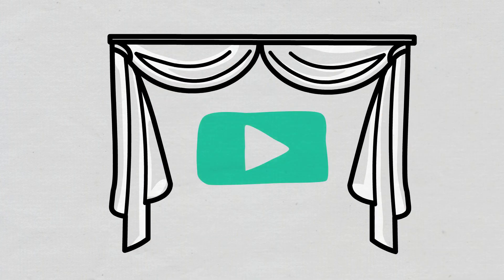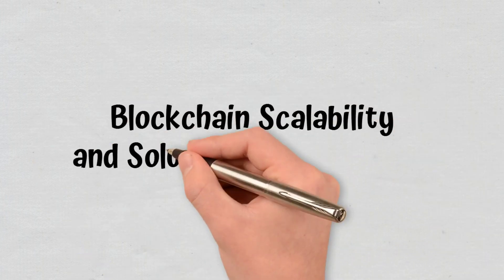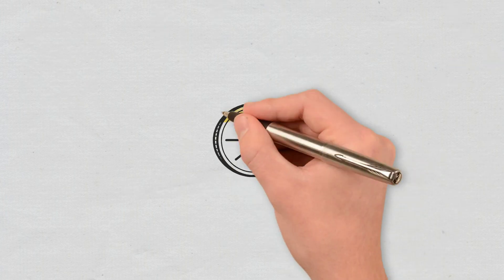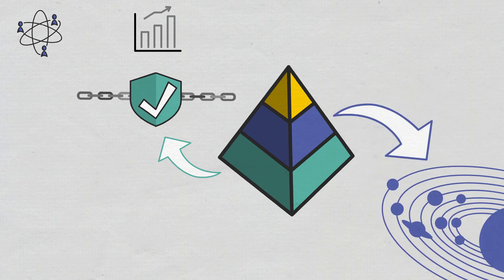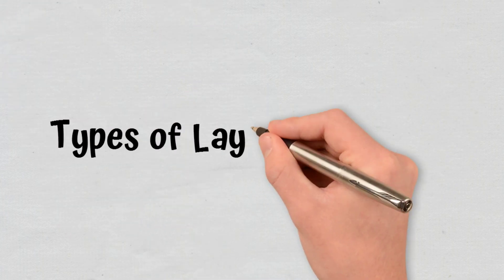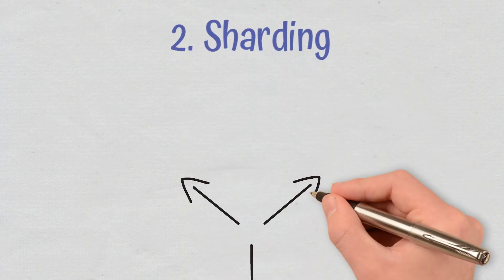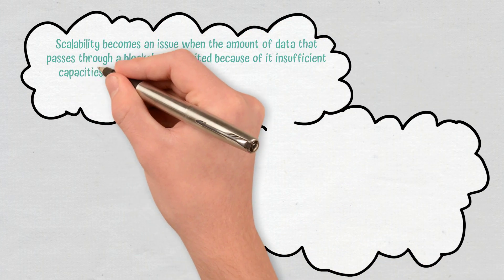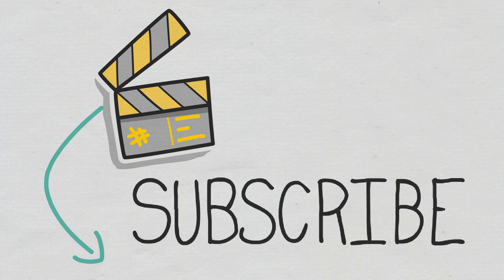Crypto Education - Layer 1 Blockchain Solutions Explained | Animation | Cryptomatics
In this video, we will explain what Layer-1 blockchain solutions are and what their purpose is. We will also take a look at the most common Layer-1 solutions.

Given the increasing usage of cryptocurrencies in everyday life, the need for blockchain layers has also grown. Such layers are necessary for ensuring higher network security and speed, better recordkeeping, and so on. Here is where Layer 1 and Layer 2 solutions come into play.

When talking about a decentralized system, a Layer-1 network refers to a blockchain. The purpose of the solutions that fall into this category is to improve the base protocol itself in order to make scalability possible. Layer-2 solutions are networks or technologies that operate on top of an underlying blockchain protocol to improve efficiency and scalability.

- CHAPTERS -

0:00 Intro
0:26 Blockchain Scalability and Solutions to Increase It
1:30 What Are Layer-1 Solutions and How Do They Work?
2:26 Types of Layer-1 Solutions
3:32 Conclusions
4:14 Outro

⛓️ 🔗 Useful Links 🔗⛓️